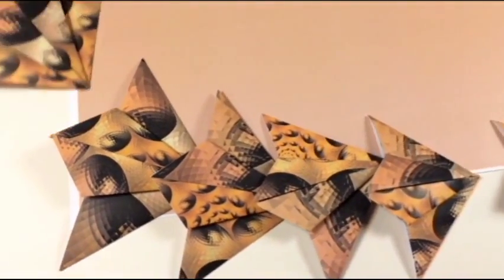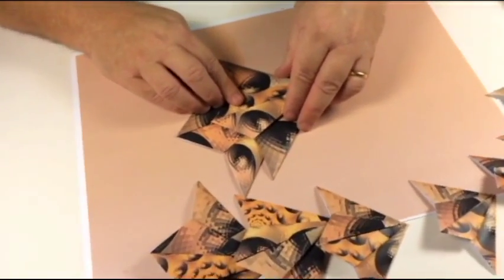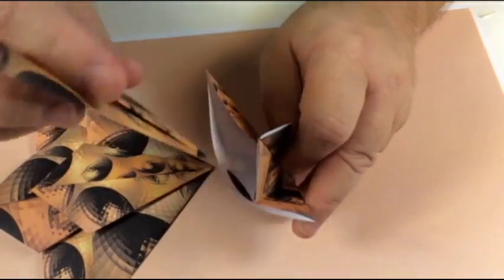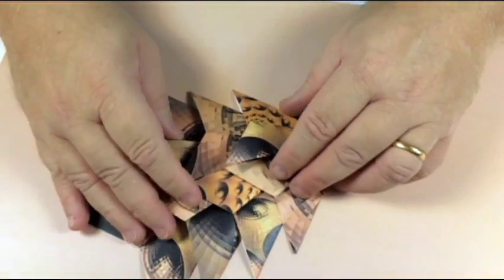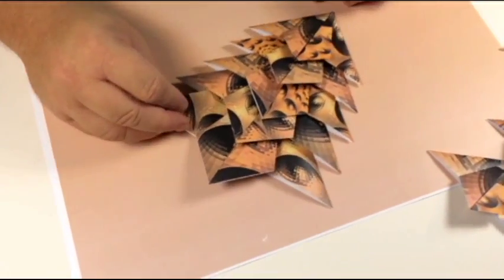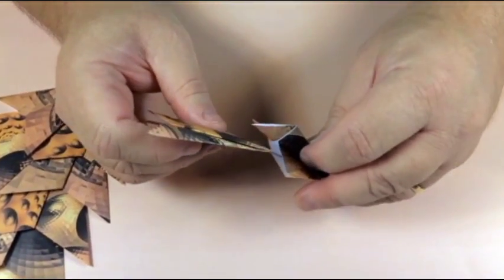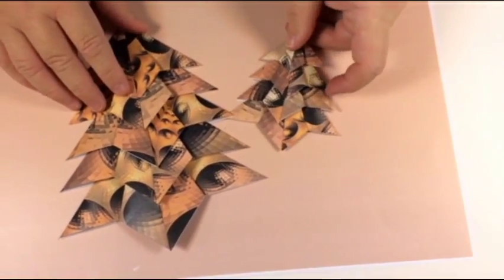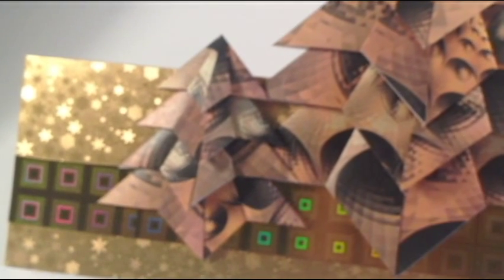Folded Christmas Trees - Two Trees - from Alan and Barry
is where you will find items related to this video.